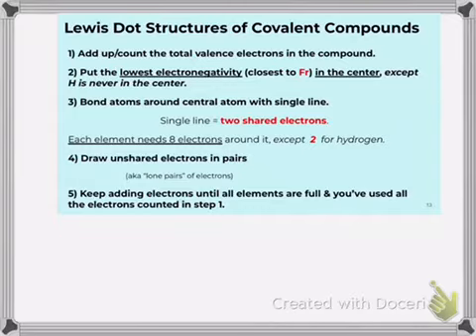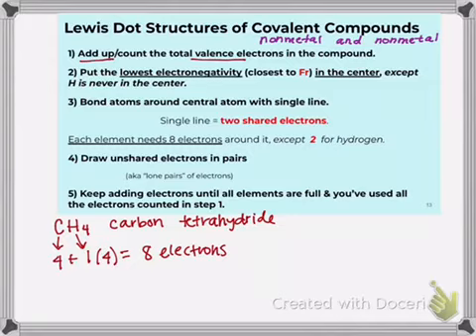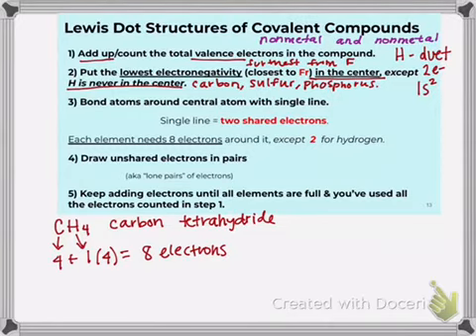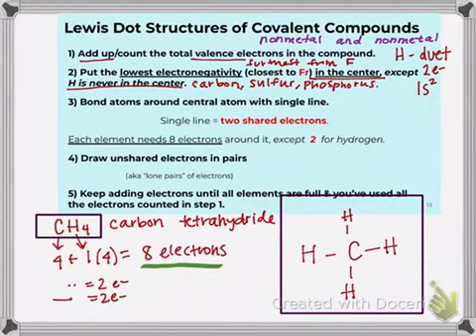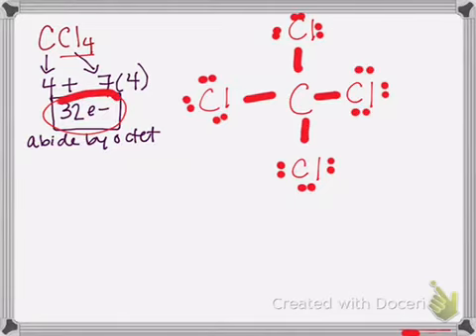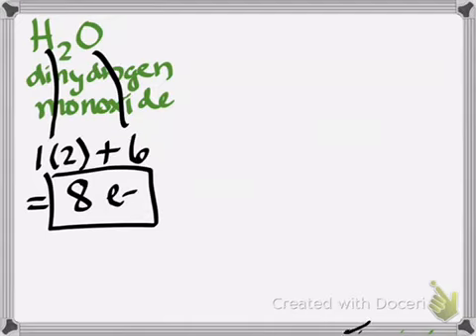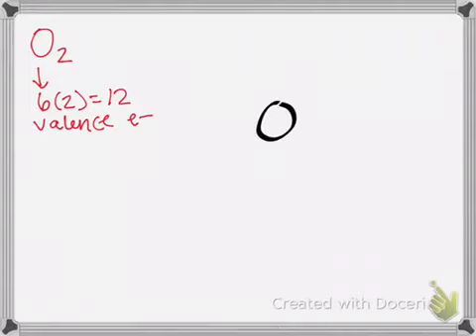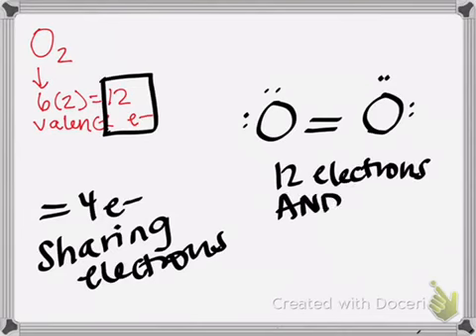Drawing Lewis Dot Structures- Covalent Bonding